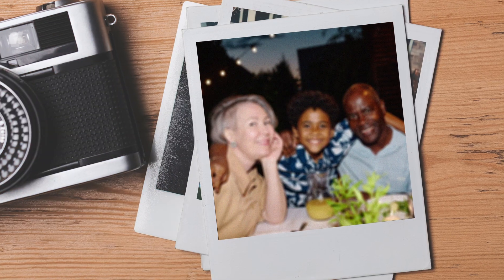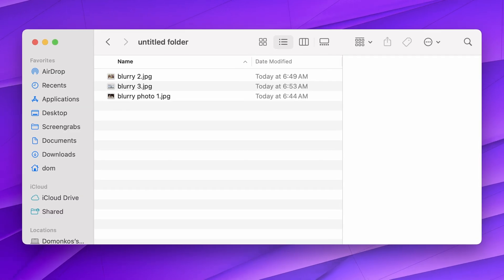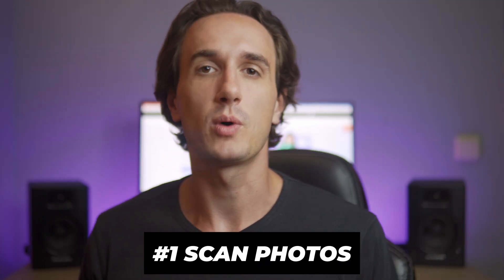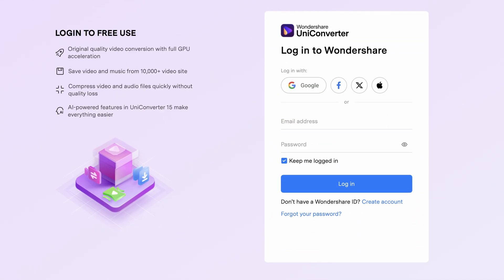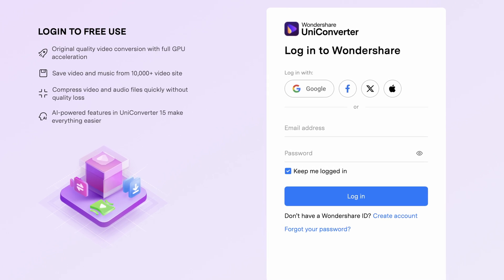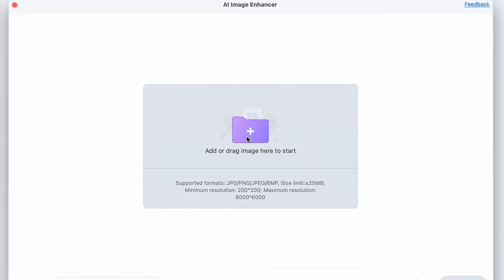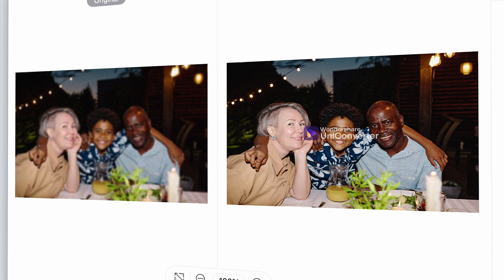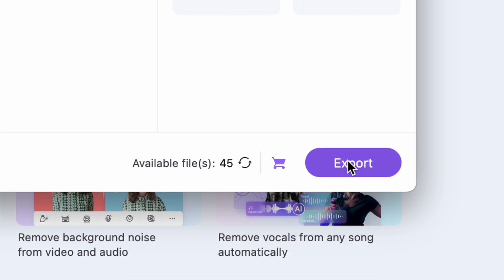Fix Blurry Photos with UniConverter AI Photo Enhancer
⌚ Timestamps
0:00 - Intro
0:43 - Why we
2:09 -
3:26  - Wrap up